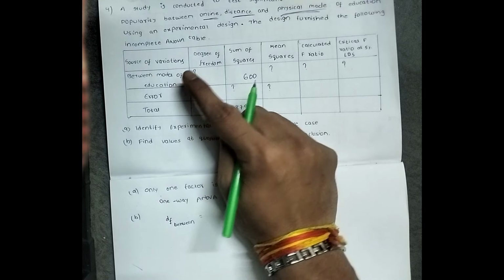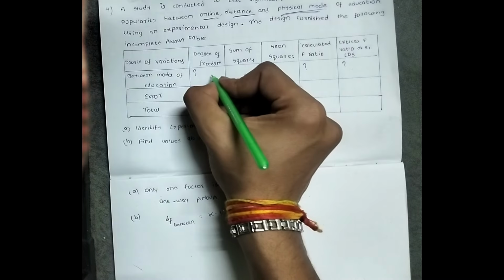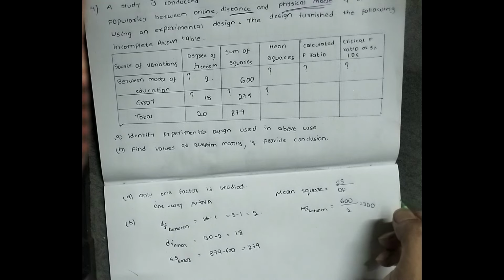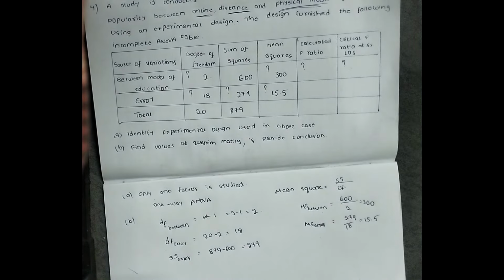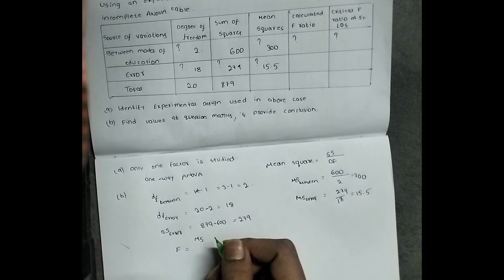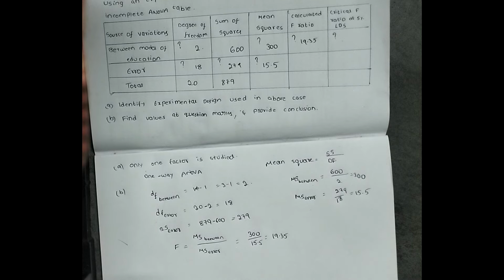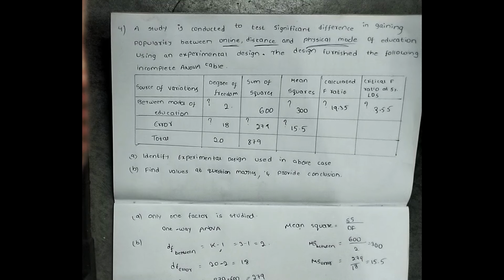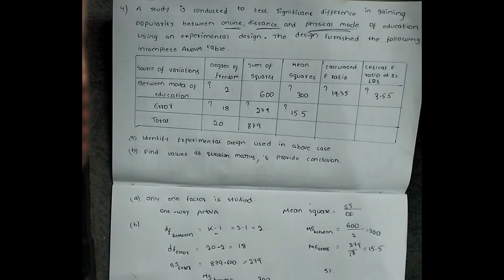One Way ANOVA Solved Problem | Step by Step Explanation | Degrees of Freedom Made Easy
In this video, we solve a One Way ANOVA problem step by step in a very simple and exam-oriented manner.

The question is based on comparing the popularity of Online, Distance, and Physical modes of education using ANOVA.

📌 In this video, you will learn:
• What is One Way ANOVA
• What is k in ANOVA and why k − 1 is used
• How to calculate Degrees of Freedom
• How to find Sum of Squares and Mean Squares
• How to calculate F ratio
• How to use the F table at 5% level
• How to draw the final conclusion
• Complete ANOVA table explained clearly

This video is very useful for:
✔ BSc / BCom / BA students
✔ Engineering students
✔ Statistics exams
✔ Competitive exams
✔ Beginners learning ANOVA

📚 Topic Covered:
One Way ANOVA | Completely Randomized Design | Hypothesis Testing